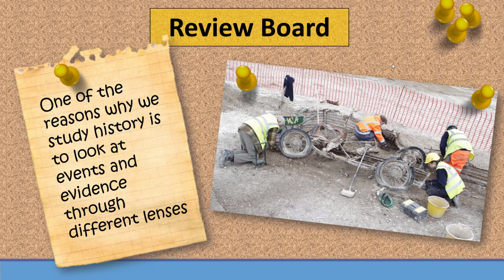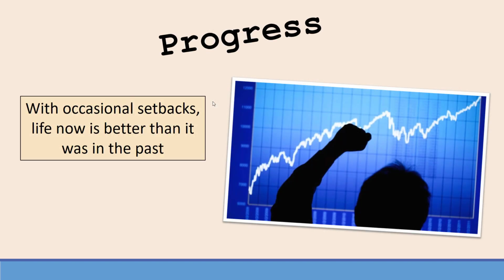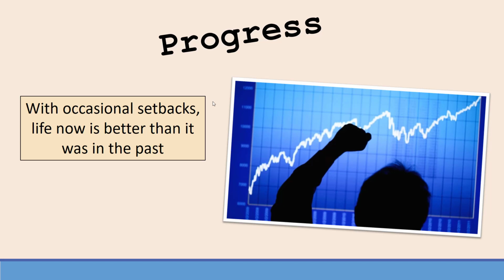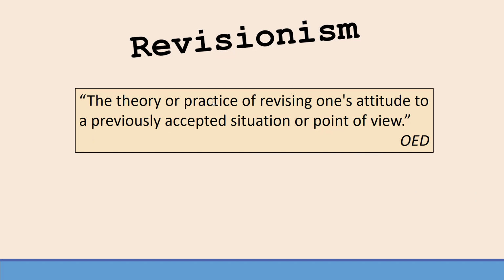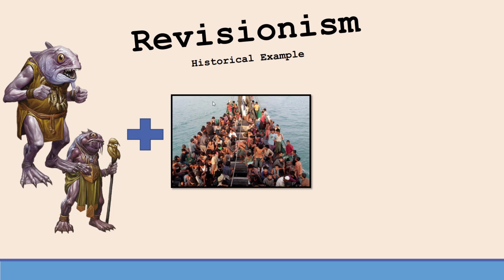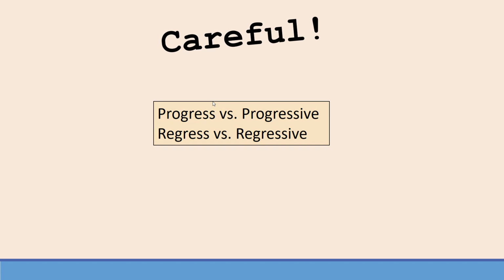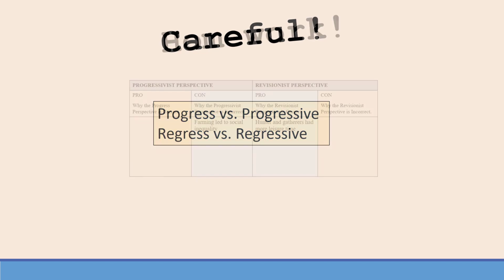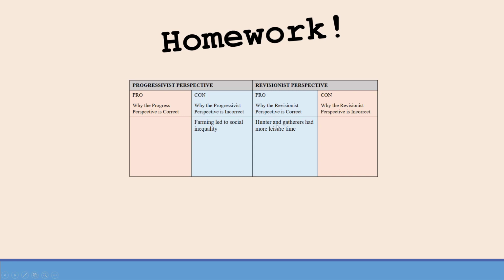Progress and Revisionism